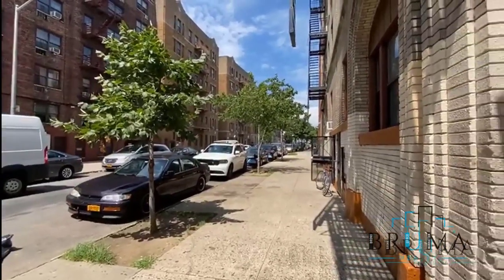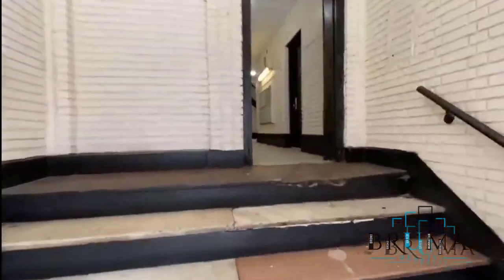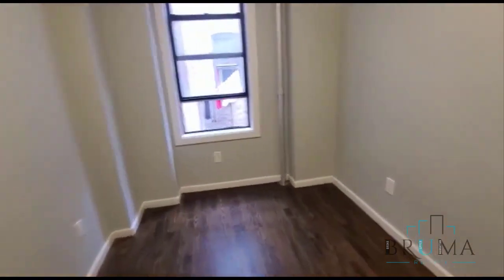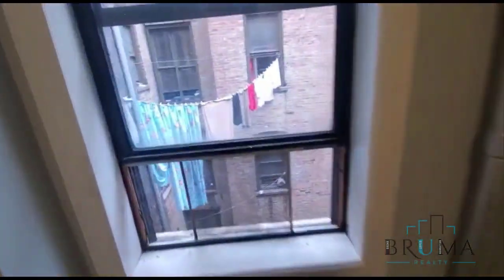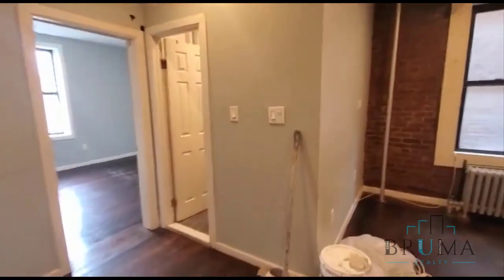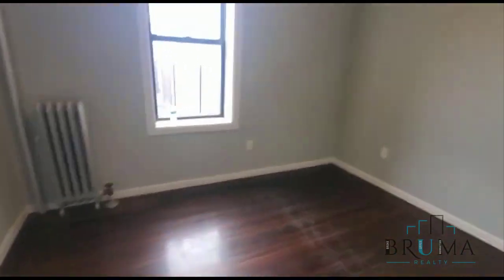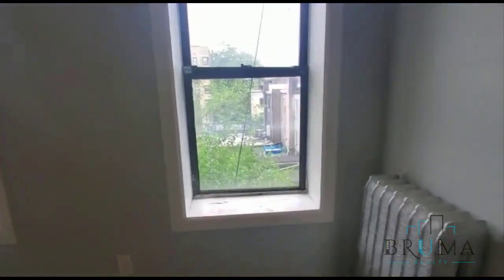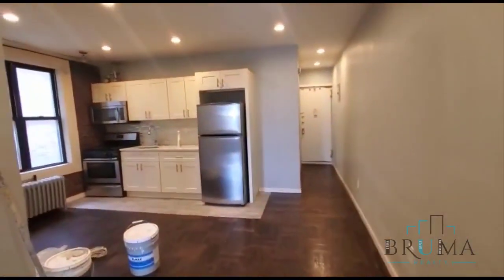2380 Grand Ave. 1C (3 Bedroom)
Very Beautiful 3 Bedroom apartment in University Heights, Bronx.